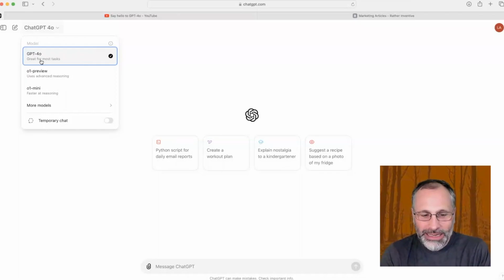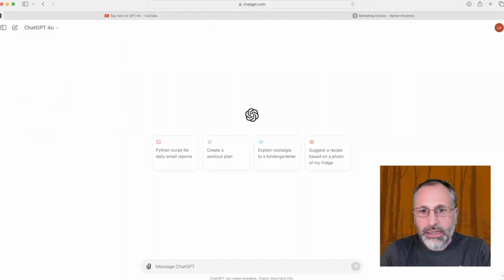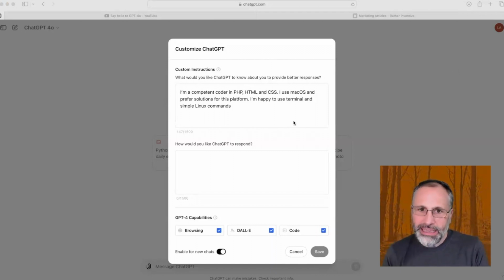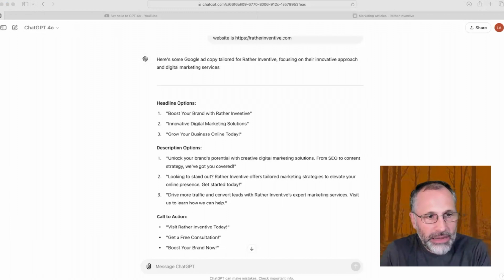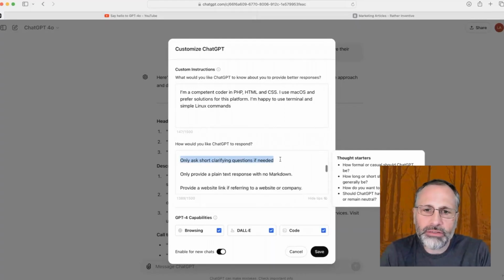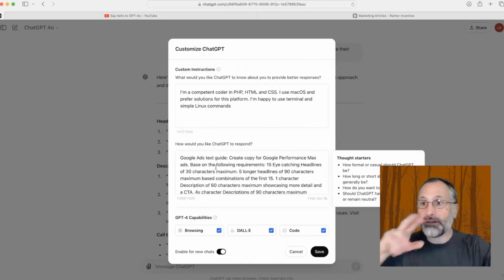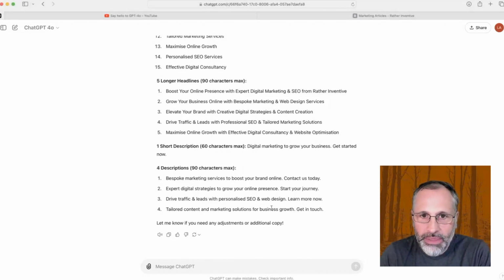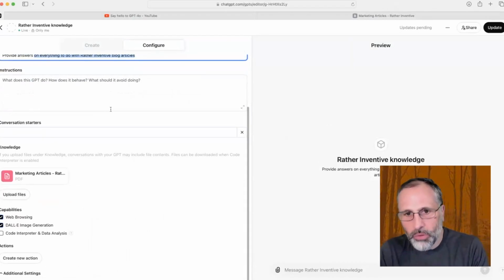IMC135 Looking at the expanded features of Chat GPT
Ben explores the transformative features of ChatGPT 4.0 for marketers, emphasising its speed, memory, and customisation options. He demonstrates how to create tailored Google ad copy and keyword lists, as well as introducing custom GPTs that mine existing content for insights. The episode highlights the potential of AI to streamline marketing efforts, enhance creativity, and ensure consistency in client branding.